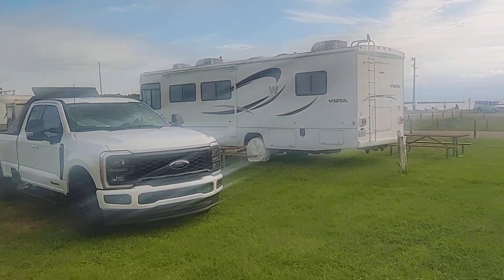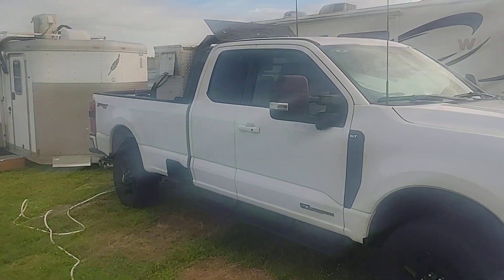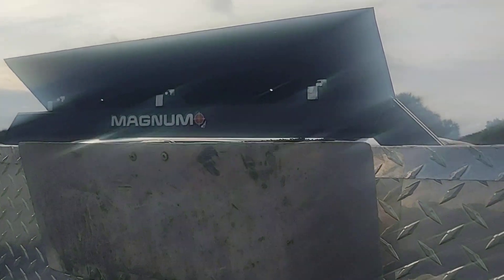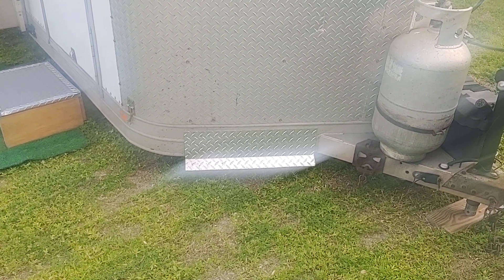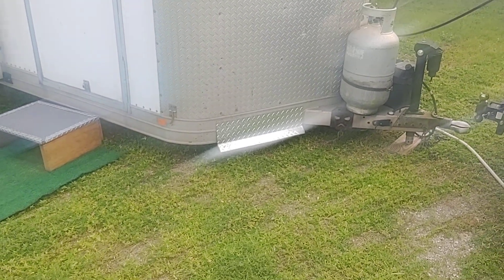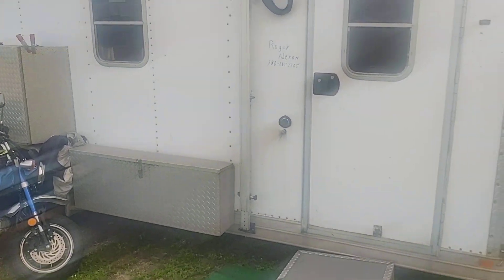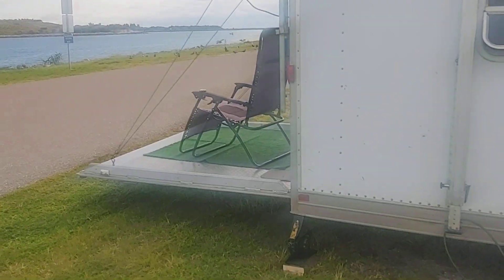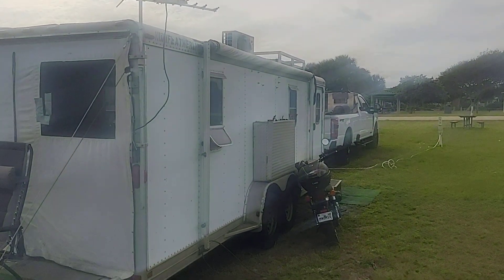cargo trailer conversion aerodynamic modifications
are dynamic modifications to my Ford f250 and my cargo trailer conversion